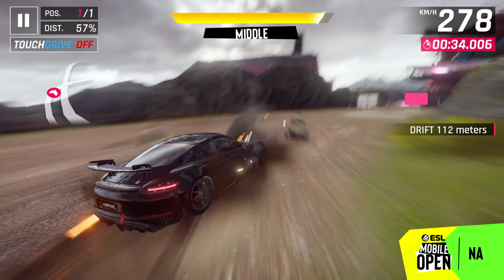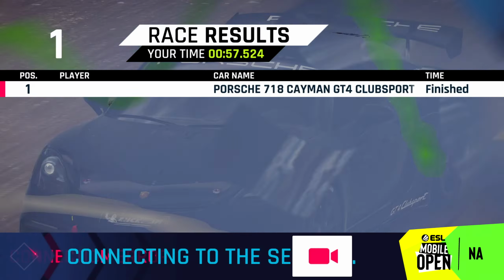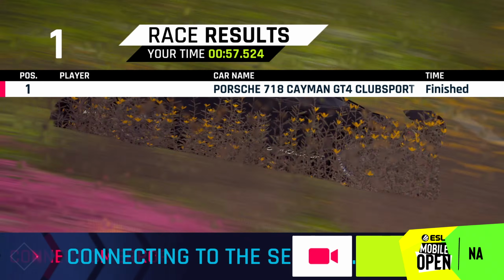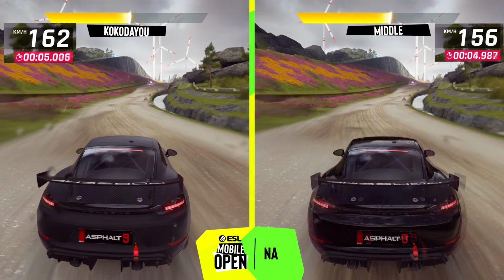CRAZY CAYMAN CAPERS!! ESL Mobile Open: Asphalt 9 Weekly Recap 1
ESL Mobile Open is back and bigger than ever! I will be co-hosting the North American division of the Asphalt 9 finals on Sunday, May 16th. Every week until then, I will be posting a recap of the last week's qualifying round and analyzing the best runs in it, so be sure to check it out for a chance to have your lap casted by me!